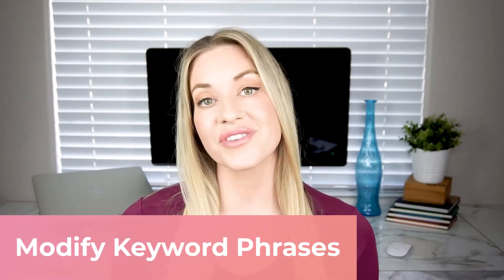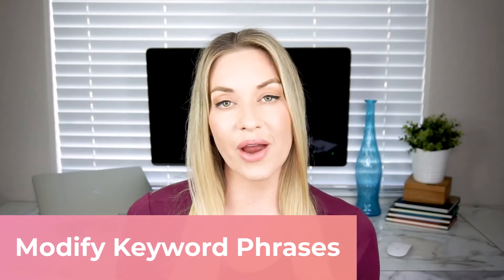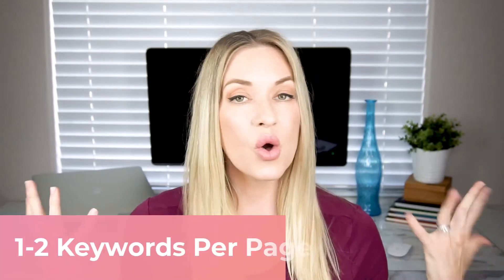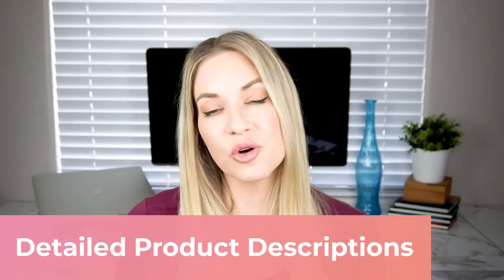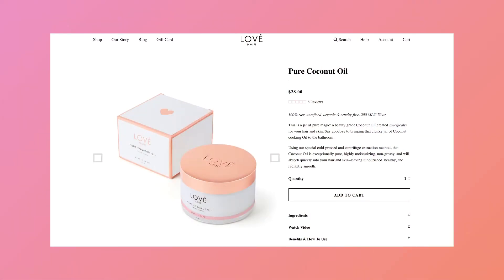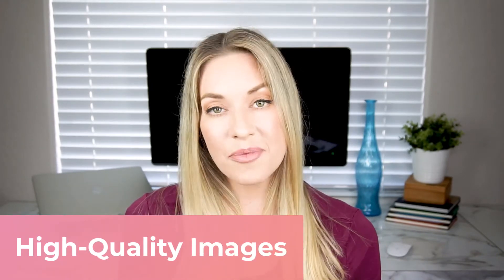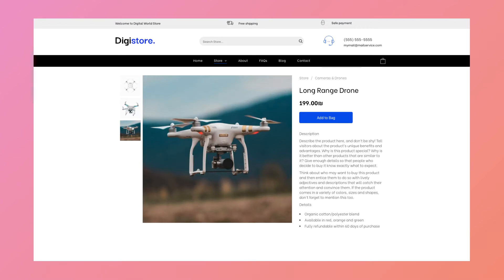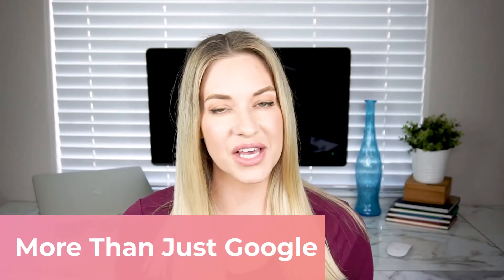SEO for eCommerce & Online Stores | Duda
SEO for eCommerce & Online Stores

0:17 - What is SEO?
1:07 - Conduct Keyword Research
1:44 - Modify Keyword Phrases
2:04 - What types of keywords are best?
2:42 - How many keywords to use per page?
2:58 - Create Detailed Product Descriptions
3:27 - Linking Hierarchies
3:49 - Use High-Quality Images
4:12 - Measure & Adjust
4:35 - More Than Just Google
5:19 - Optimize On-Site Search
5:41 - Google Shopping Feed
5:50 - Add Schema
5:59 - Keep Product URLs Permanent
6:04 - Avoid Taking Down Pages
6:20 - Imagery That Gets Clicks
6:29 - Avoid Time in URLs
6:46 - Track Funnels
7:01 - Track Relevant Keywords

Five Product Page SEO Strategies For Optimizing Online Stores

Here is a short summary of how to optimize product page SEO:

Conduct keyword research with tools like Keywords Everywhere, Ahrefs, etc.
Choose keywords with low competition and medium-to-high search volume
Only focus on one or two keywords per page
Create comprehensive and valuable product descriptions (product slugs)
Keep linking hierarchies simple to navigate and understand
Use high-quality images that are optimized to load quickly
Measure the success of your product pages and adjust accordingly
So now that we’ve set the table, let’s dig in…

PRODUCT PAGE SEO KEYWORDS & RESEARCH
As you start your research, you’ll want to list out all the keywords you think your product pages (online store pages with specific individual products) could rank for. However, don’t set these plans in stone. There is a good chance the keywords you brainstorm at the beginning of this process may not actually be exactly what people are searching for.

For example, if you have a customer who sells zen bells to put in a garden, you may start off with “zen bells” in mind as a keyword and find out that “meditation bells” actually has much more search traffic. In this case, you’d definitely want to strengthen your product page SEO by using the term “meditation bells.” This process for keyword research should be repeated for every one of the product pages in your customer’s online store.

CATEGORY PAGE KEYWORDS & RESEARCH
Category pages are similar to product pages, but one step higher up the hierarchy. An example of a category page would be a “Men’s Shirts” page in an online clothing store. You’ll want to use the same research process you used for product pages when looking up keywords for any category pages; however, there are a few differences. Generally, you can focus on up to three keywords on these pages, and category pages provide more in-depth content about the value of the products they contain. It’s highly recommended to pack these pages with as much useful information as possible that consumers would want to know.

OPTIMIZE FOR ON-SITE SEARCH
Most eCommerce sites today have on-site search functionality. Knowing what is being searched for on your site is a critical component of optimizing an online store and ensuring your visitors are given every possible opportunity to turn into paying customers.

As a best practice, it’s wise to check your site at least monthly to see what terms and keywords visitors are searching for when they land on your customer’s online store.

Optimizing on-site search is a key component of a successful long-term product page SEO strategy.

ADDITIONAL BEST PRACTICES FOR PRODUCT PAGE SEO
Above, we covered the nuts and bolts of what is absolutely necessary for strong product page SEO, but there are more things you can do.

Here are just a few examples covered by our presenters:

Implement a Google Shopping feed — it’s now free to submit your feed
Add schema when/where appropriate — schema is important for enhanced search features, like price, stock availability, and reviews
Apply SEO keyword research to products correctly — keep item URLs permanent to avoid frequent URL changes
Avoid taking products down when they are out of stock
Consider imagery that gets clicks
When creating titles for category or product, avoid anything time-bound in the actual URL

MEASURING YOUR SUCCESS
To deliver the best results to your customers, you need to regularly analyze the traffic to your eCommerce pages to see how your chosen keywords, product descriptions, images and more are faring.

Here are a few things you should look for regularly:

Track funnel from search to search page to purchase
Test copy and learn to improve
Manage a funnel per channel (Google, Amazon, FB, etc.)
Track relevant keywords for your clients
Show increases of volume that comes from keywords and the increase in purchases to clients